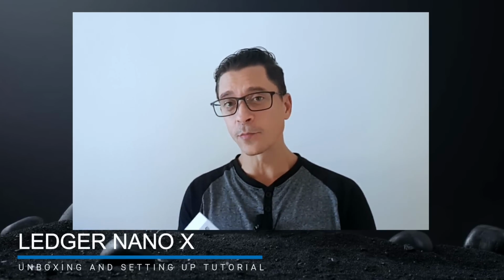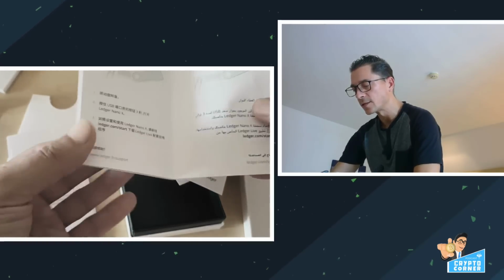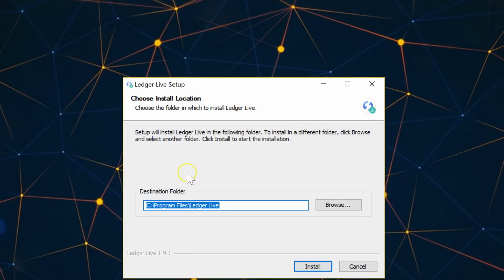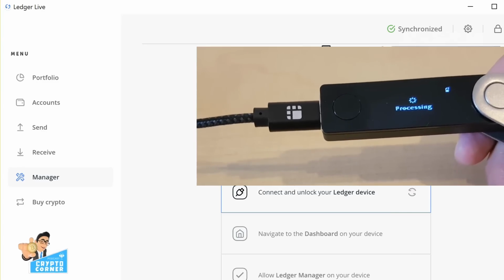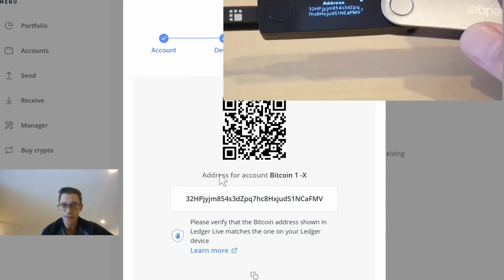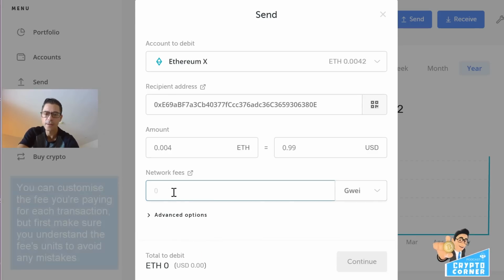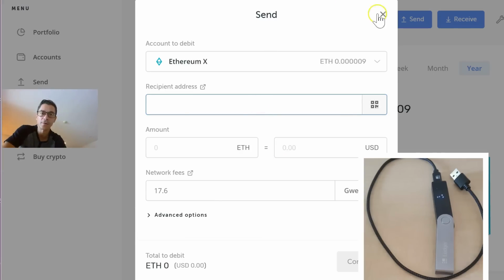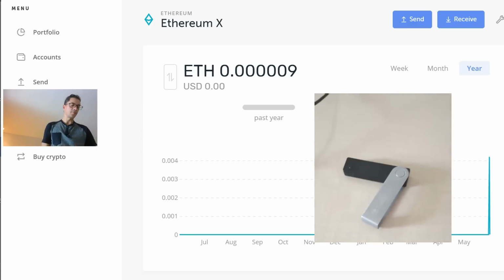LEDGER NANO X Review & Setting Up Tutorial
💻Find me on:

Other top crypto content creators: Chico Crypto, Altcoin Buzz, BitBoy Crypto, Ivan On Tech, Tone Vays